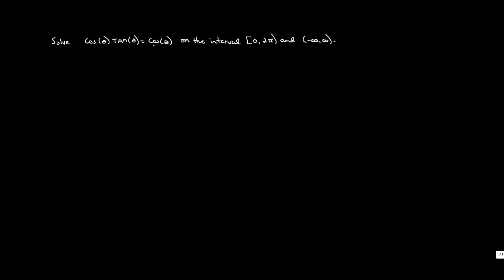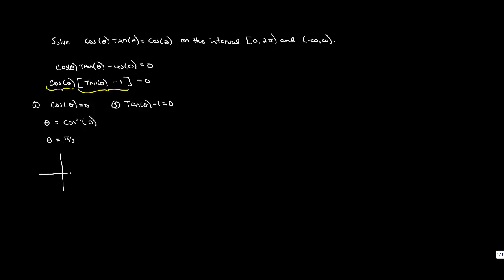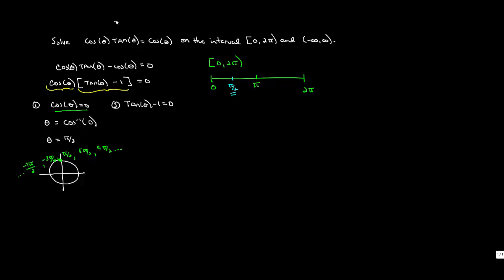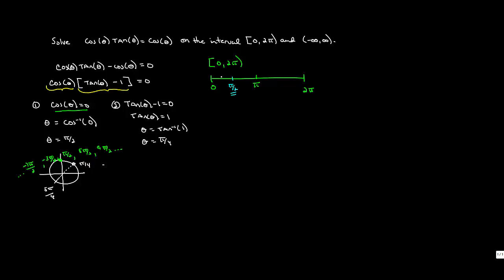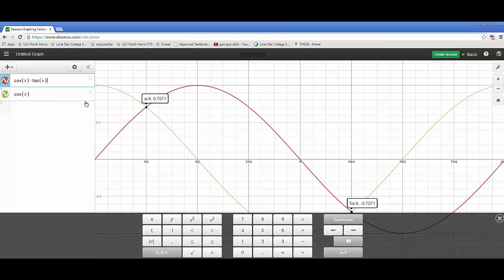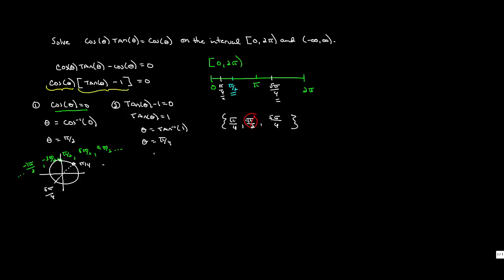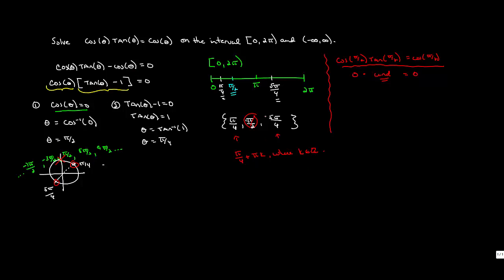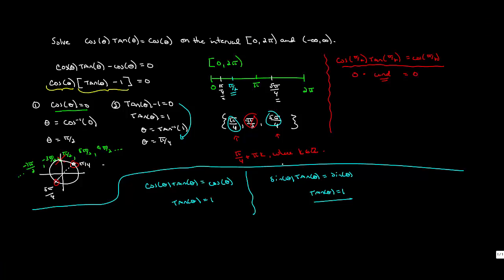Solving Intermediate Trig Equations Exercise 9 (20121110)